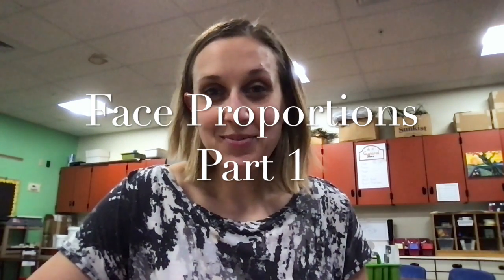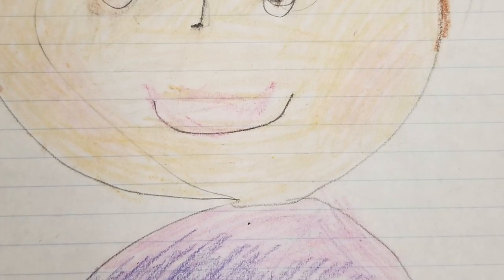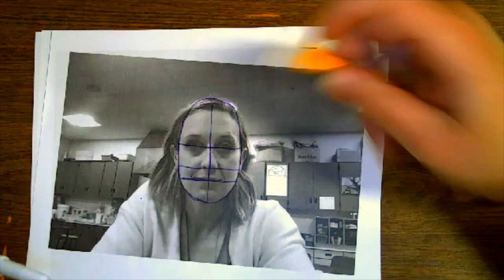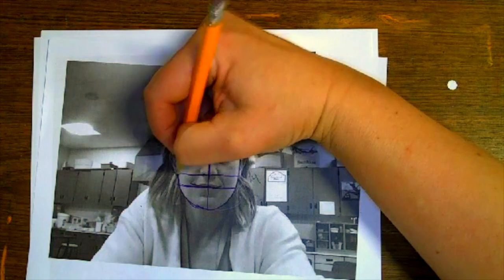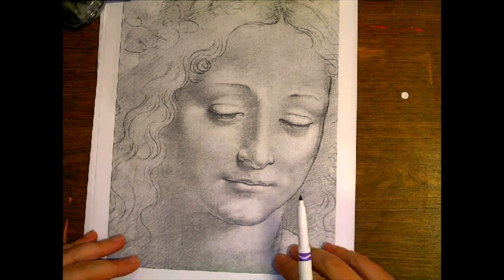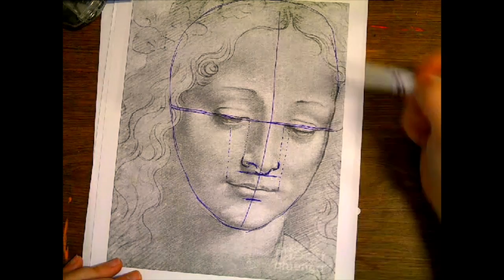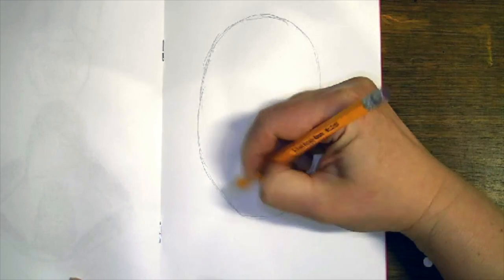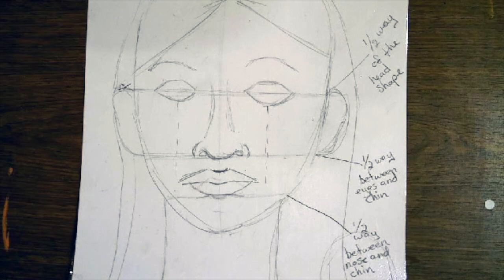Face proportions part 1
This video is about Face proportions part 1